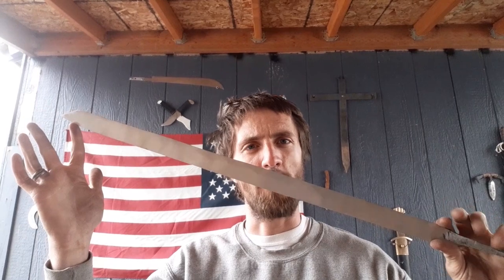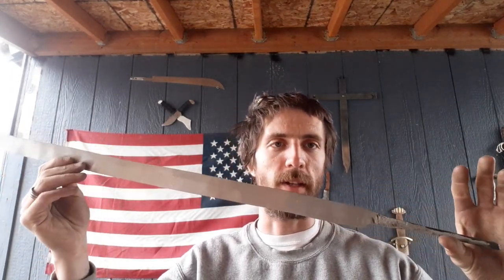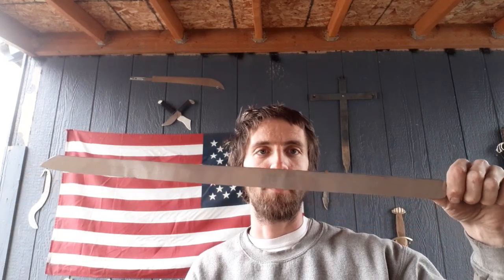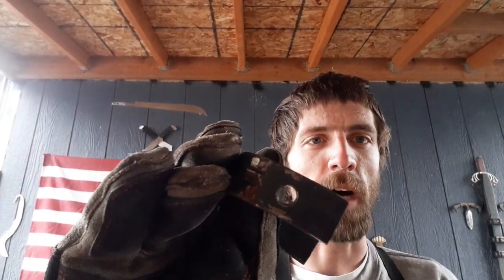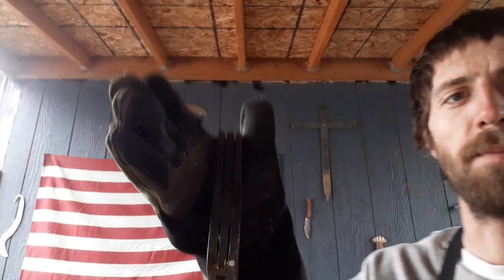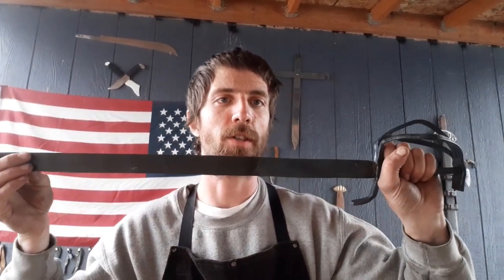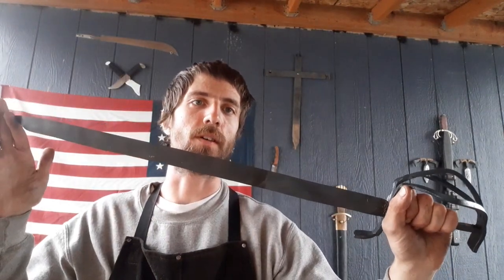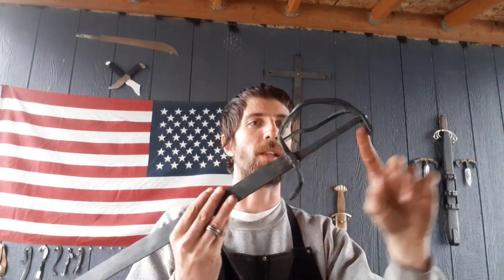Making a Majestic Highlander Backsword - Forging Truck Springs!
In this video I hand forge a basket hilted Scottish backsword from 5160 coil spring!